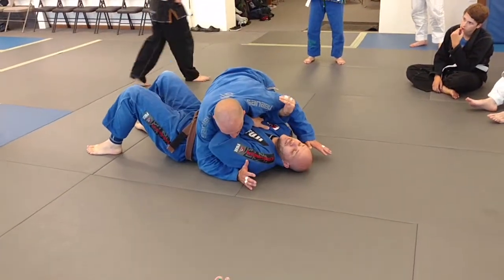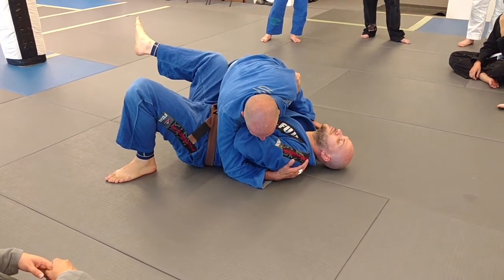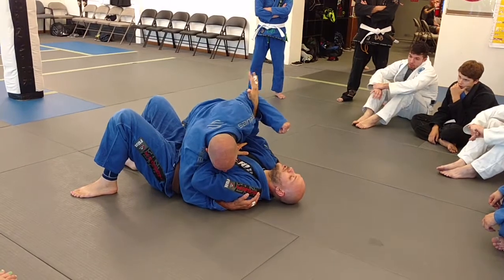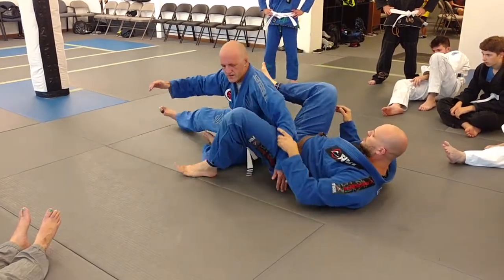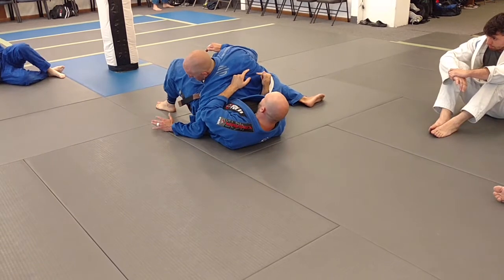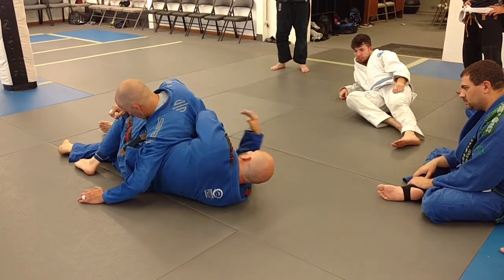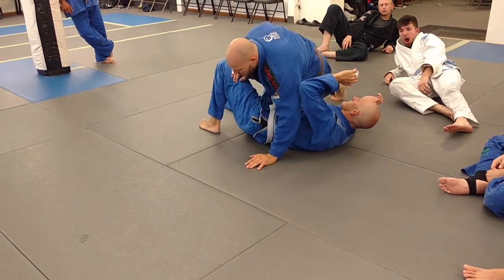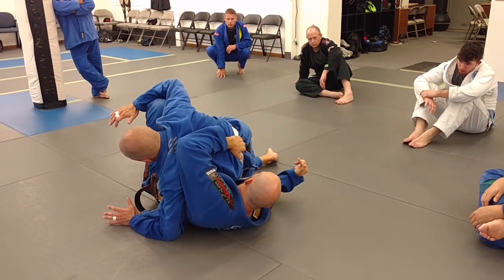2016-08-16 - side control escape and back take